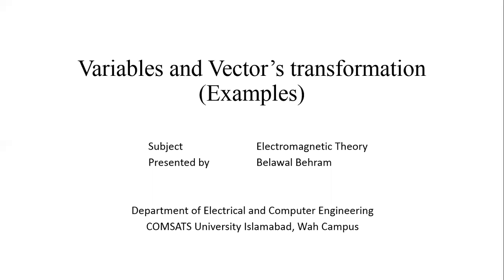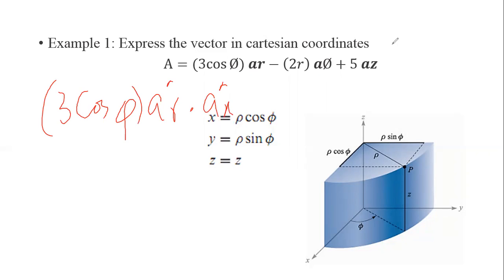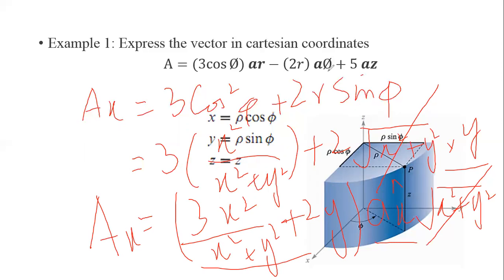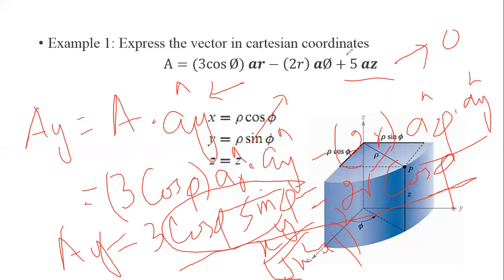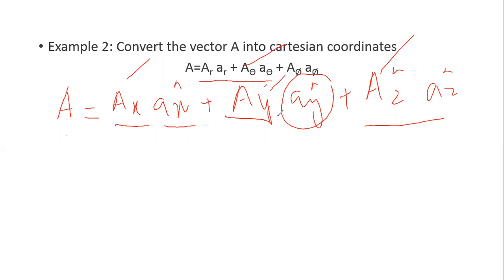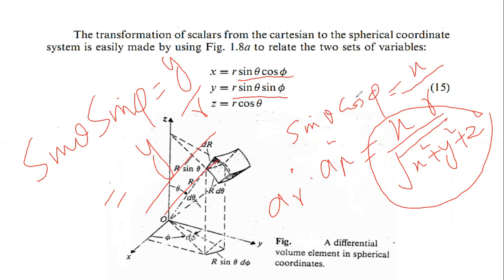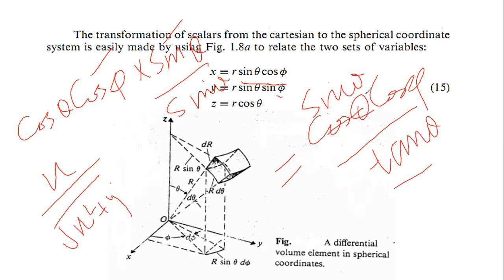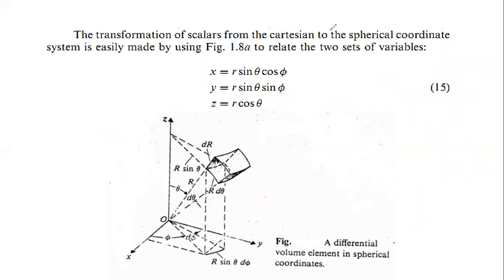EEE261_Electromagnetic Theory_Lecture-08_Fall 2020